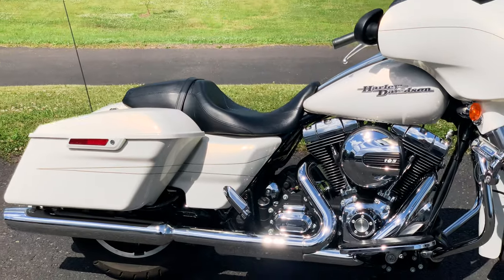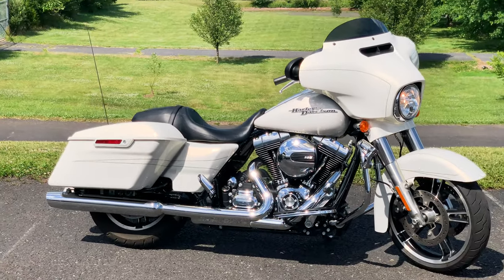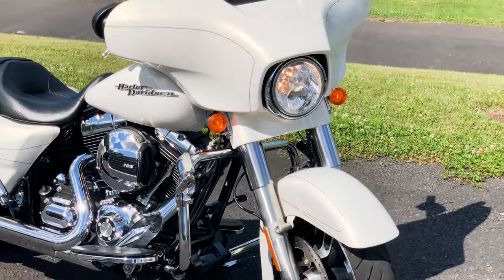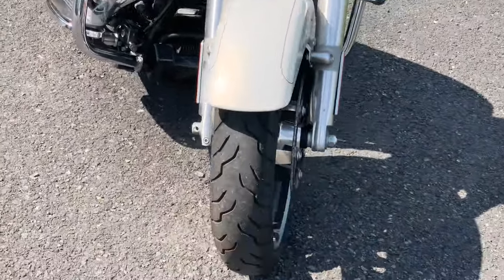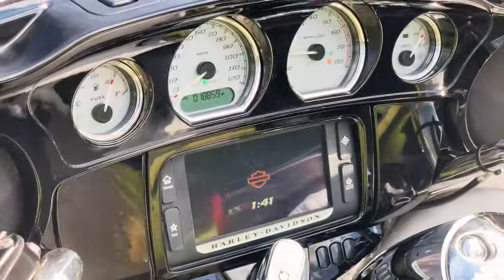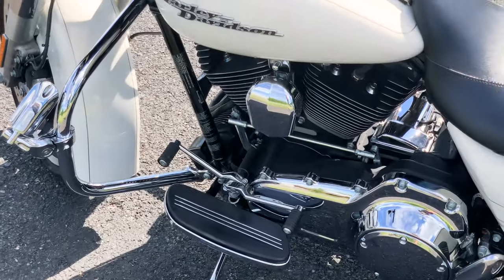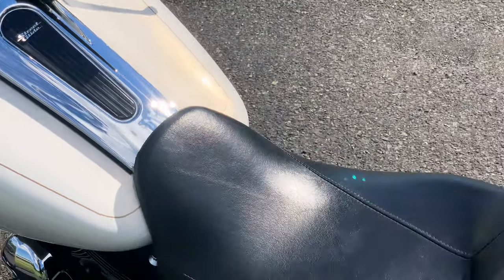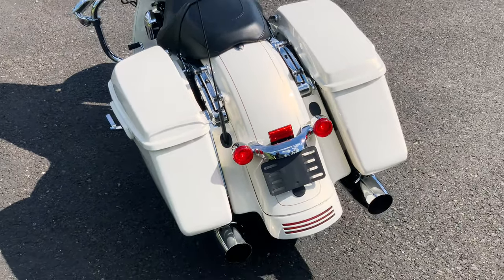2014 Harley-Davidson Street Glide Special FLHXS Only 18,849 Miles! 103"/6-Speed